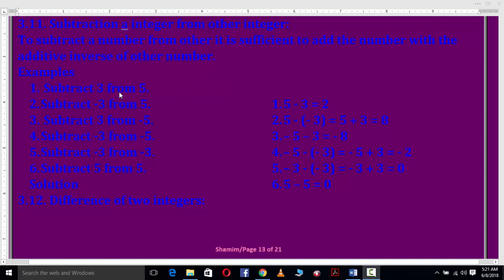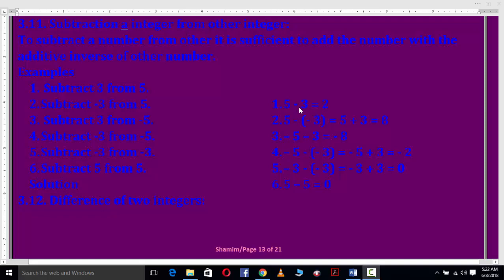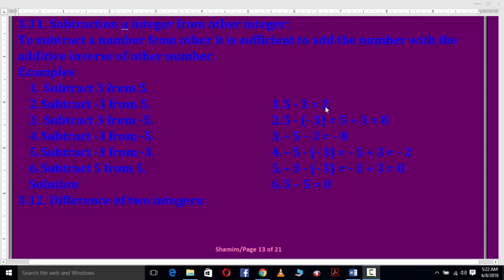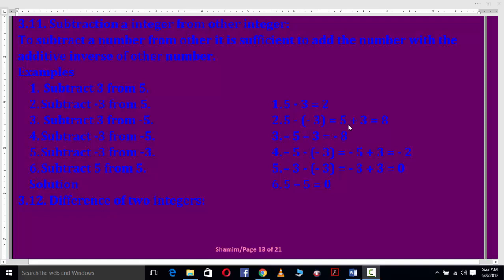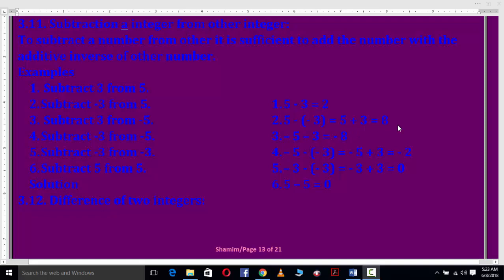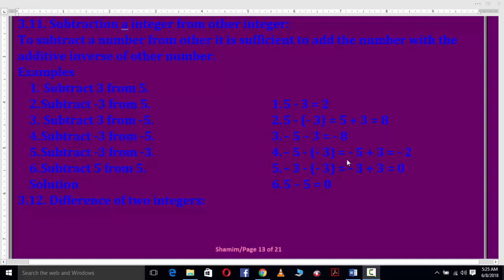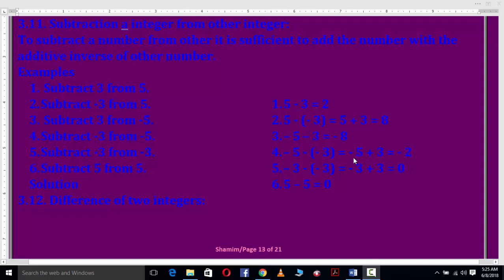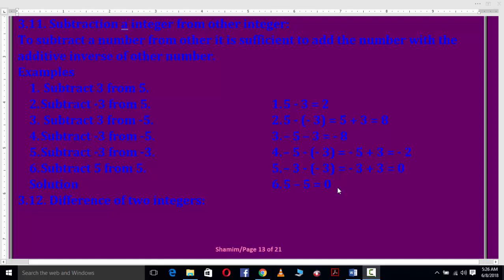How to subtract an integer from other intger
Subtraction a integer from other integer:
To subtract a number from other it is sufficient to add the number with the additive inverse of other number.
Examples

1.  Subtract 3 from 5.
2. Subtract -3 from 5.
3.  Subtract 3 from -5.
4. Subtract -3 from -5.
5. Subtract -3 from -3.
6. Subtract 5 from 5.
Solution
1. 5 - 3 = 2
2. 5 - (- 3) = 5 + 3 = 8
3. – 5 – 3 = - 8
4. – 5 - (- 3) = - 5 + 3 = - 2
5. – 3 - (- 3) = - 3 + 3 = 0
6. 5 – 5 = 0